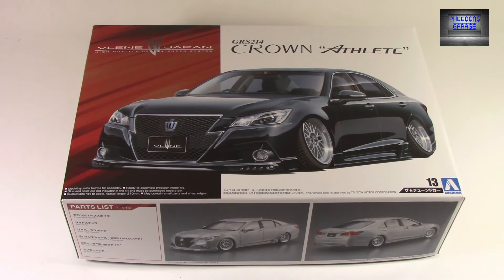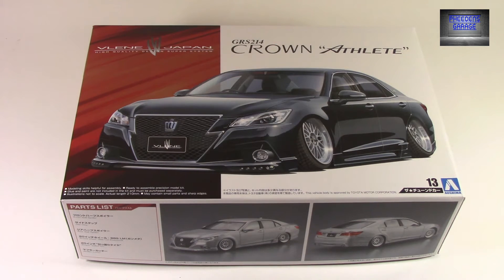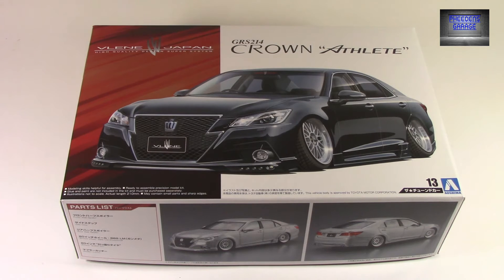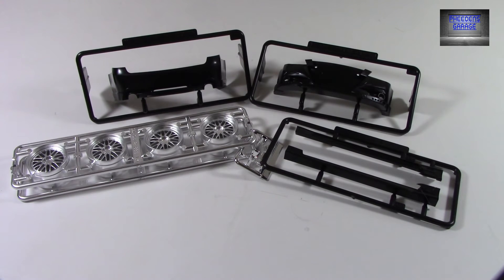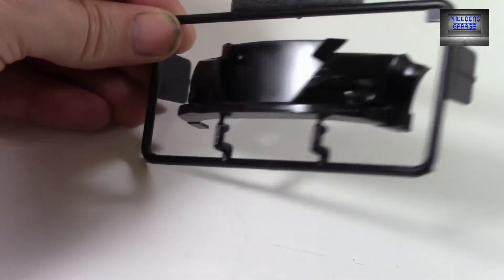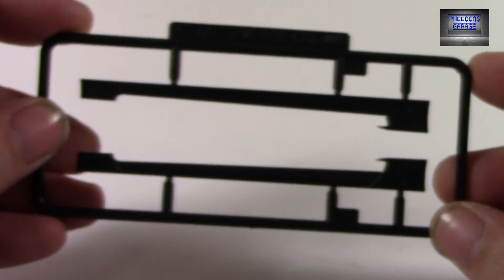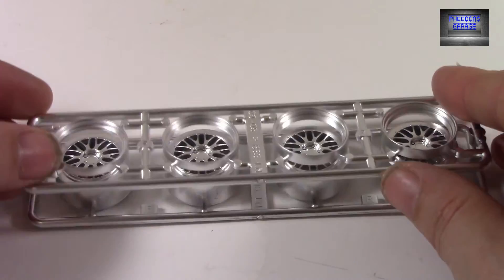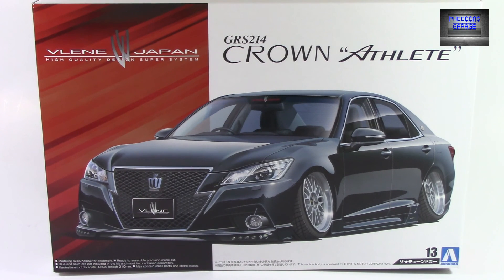What's In The Box, Vlene X10 GRS214 Crown Athlete G `12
Taking a look at the Vlene X10 GRS214 Crown Athlete G `12 From Aoshima